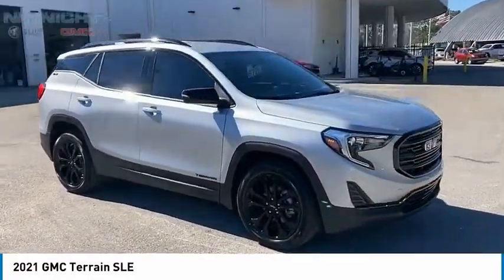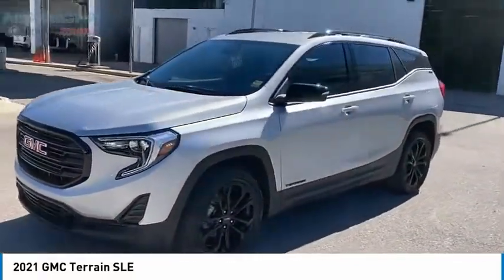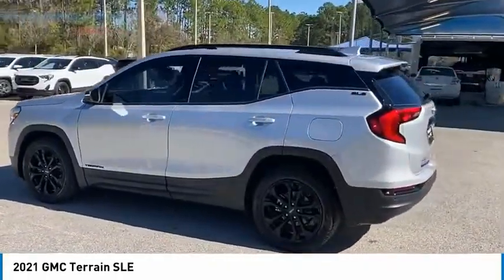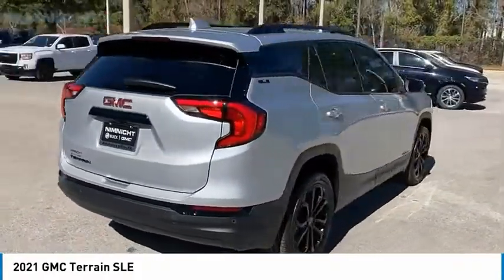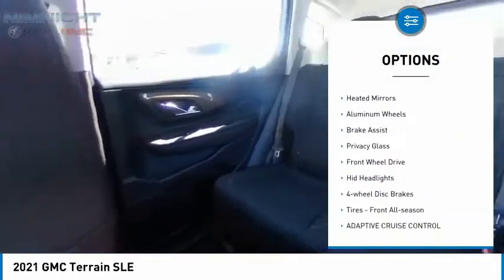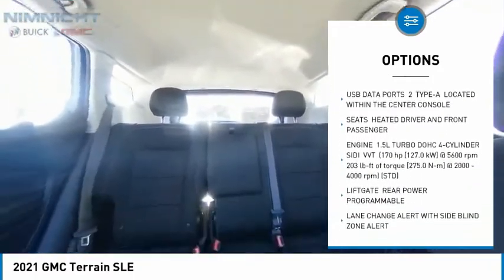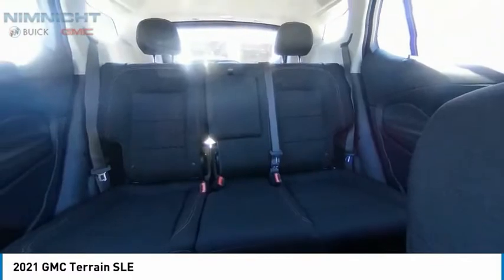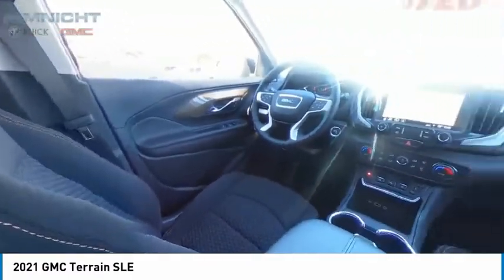2021 GMC Terrain 341118T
2021 GMC Terrain SLE

Scores 30 Highway MPG and 26 City MPG! This GMC Terrain boasts a Turbocharged Gas 1.5L/92 engine powering this Automatic transmission. WHEELS, 19 X 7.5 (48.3 CM X 19.1 CM) GLOSS BLACK PAINTED ALUMINUM, USB DATA PORTS, 2, TYPE-A, LOCATED WITHIN THE CENTER CONSOLE, USB DATA PORTS, 2, ONE TYPE-A AND ONE TYPE-C includes SD Card Reader, auxiliary input jack, located within front center storage bin.*This GMC Terrain Comes Equipped with These Options *SIRIUSXM RADIO enjoy an All Access trial subscription with over 150 channels including commercial-free music, plus sports, news and entertainment. Plus listening on the SiriusXM app, online and at home on compatible connected devices is included, so you'll hear the best SiriusXM has to offer, anywhere life takes you. Welcome to the world of SiriusXM. IMPORTANT: The SiriusXM radio trial package is not provided on vehicles that are ordered for Fleet Daily Rental (FDR) use. If you decide to continue service after your trial, the subscription plan you choose will automatically renew thereafter and you will be charged according to your chosen payment method at then-current rates. Fees and taxes apply. for complete terms and how to cancel. All fees, content, features, and availability are subject to change.), LUGGAGE RACK, SIDE RAILS, ROOF-MOUNTED When (ZQ2) Driver Convenience Package is ordered, side rails will be Black painted. When (WJP) Elevation Edition is ordered, side rails will be Black.), LICENSE PLATE FRONT MOUNTING PACKAGE (will be forced on orders with ship-to states that require a front license plate), INFOTAINMENT PACKAGE I includes (IOU) 8 diagonal GMC Infotainment System with navigation, multi-touch display and AM/FM/SiriusXM stereo, 4.2 enhanced display with audio, phone and navigation capability, (UVB) HD Rear Vision Camera, (U2K) SiriusXM Radio, (MCZ) 2 USB ports, located within the center console, (MCR) 2 USB data ports with SD Card Reader, located within front center storage bin and (KI6) 110-volt power outlet, DRIVER CONVENIENCE PACKAGE includes (BTV) Remote Start, (CJ2) dual-zone automatic climate control, (KA1) driver and front passenger heated seats, (AG1) 8-way power driver seat adjuster, (AL9) driver power lumbar control and (V2P) roof-mounted luggage rack side rails , TRANSMISSION, 9-SPEED AUTOMATIC 9T45, ELECTRONICALLY-CONTROLLED WITH OVERDRIVE (STD), TIRES, P235/50R19 ALL-SEASON BLACKWALL, SLE PREFERRED EQUIPMENT GROUP Includes Standard Equipment, SEATS, HEATED DRIVER AND FRONT PASSENGER, SEATS, FRONT BUCKET (STD).* Stop By Today *Test drive this must-see, must-drive, must-own beauty today at Nimnicht Buick GMC, 11503 Philips Hwy, Jacksonville, FL 32256.